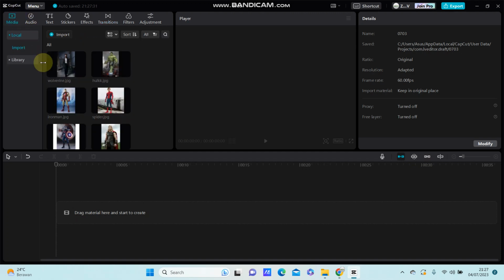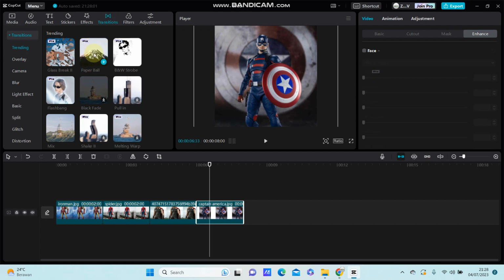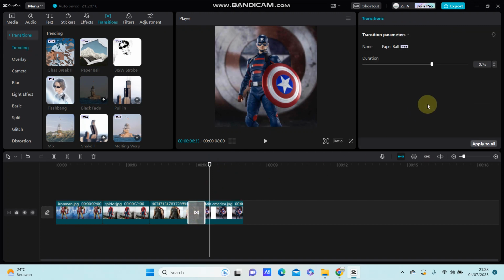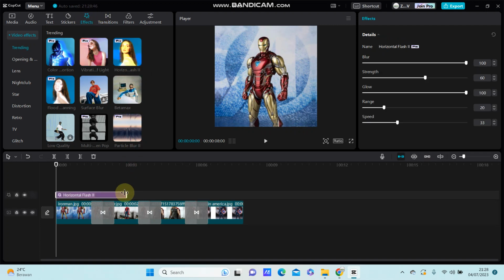Simple Tutorial for Beginners in CapCut PC! How You Can Add Paper Ball Transition Effect in CapCut?